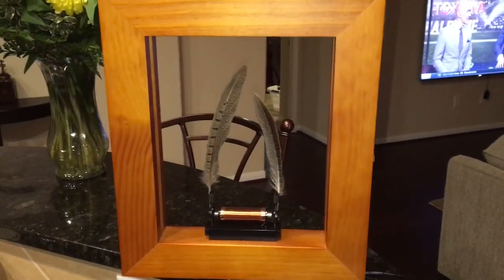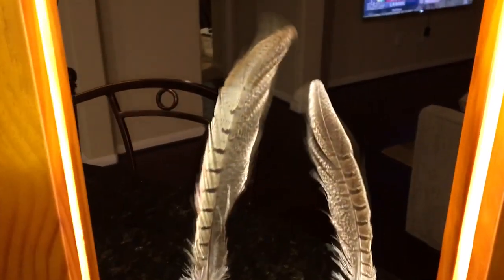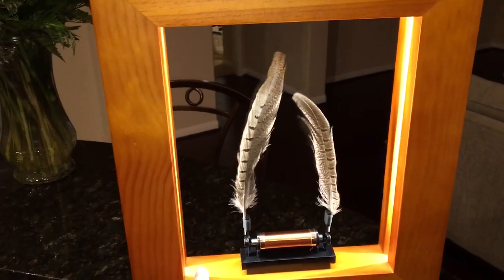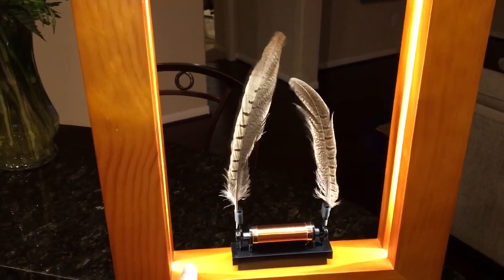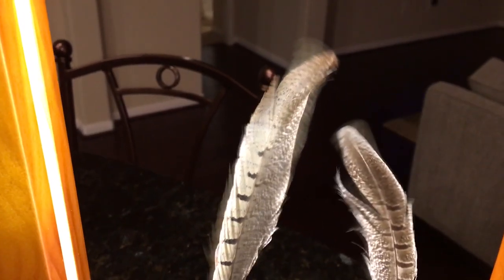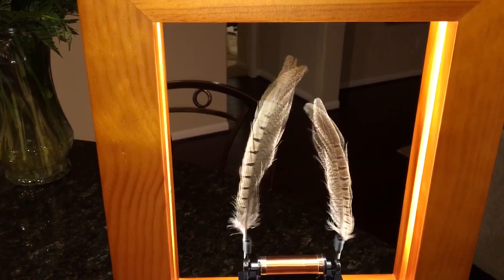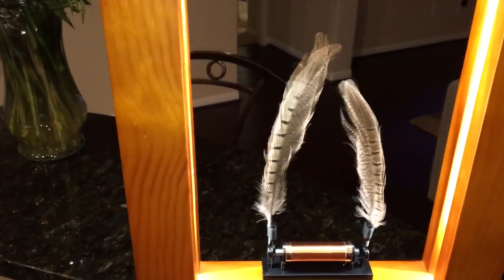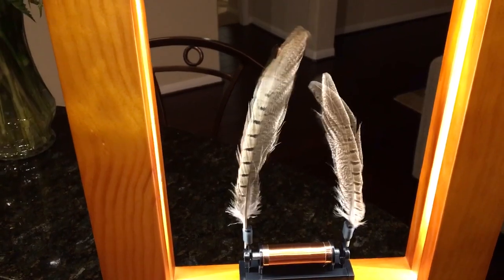Slow Dance Demonstration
Newest Kickstarter from Jeff Lieberman is Slow Dance, A frame that slows down time